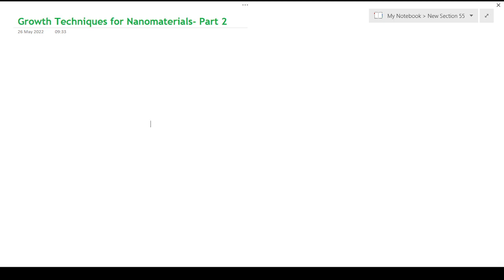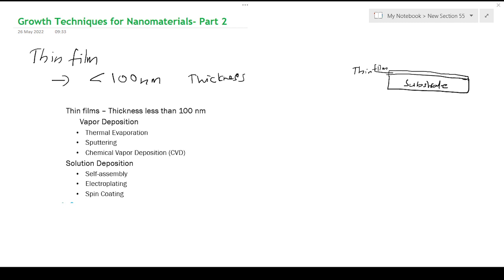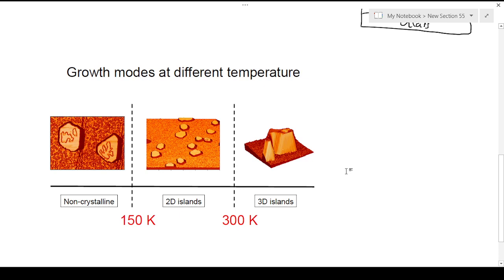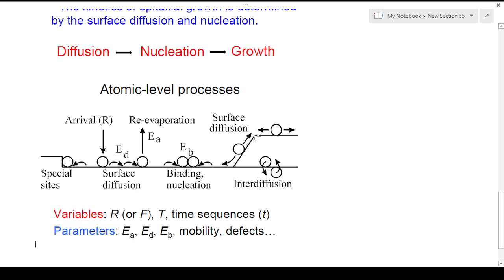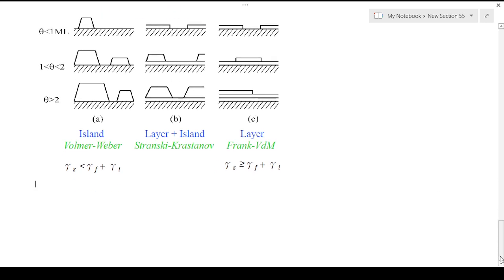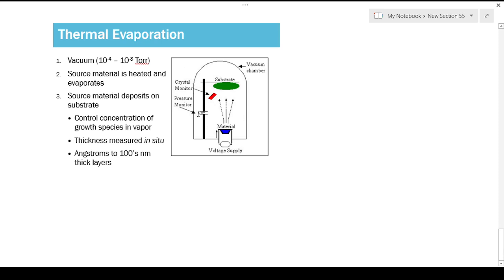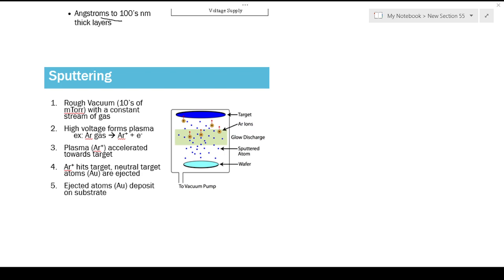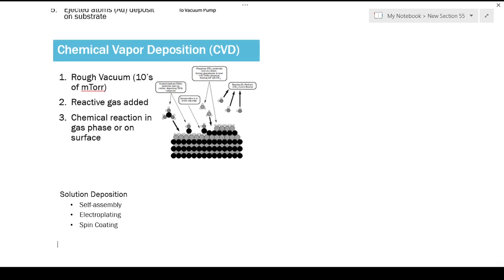MS42 - Fabrication of 2D Nanostructures | M.Sc. Physics